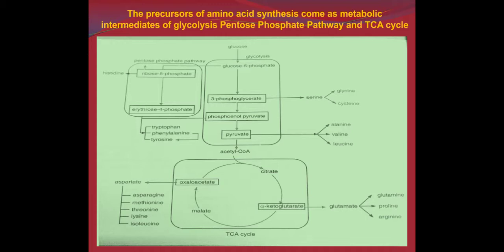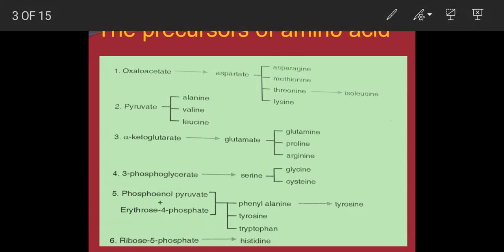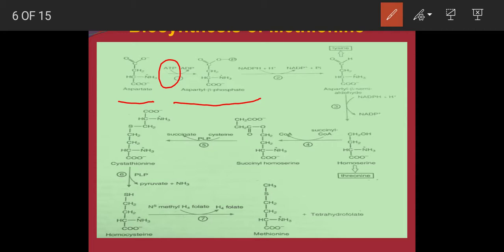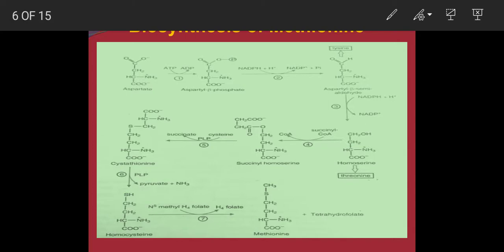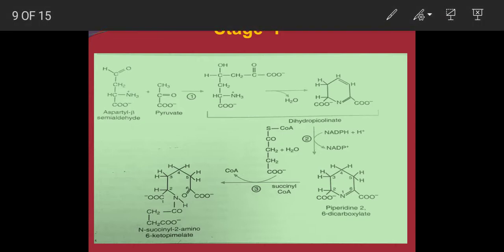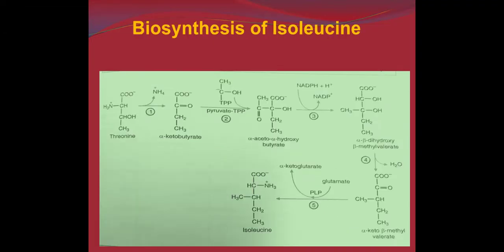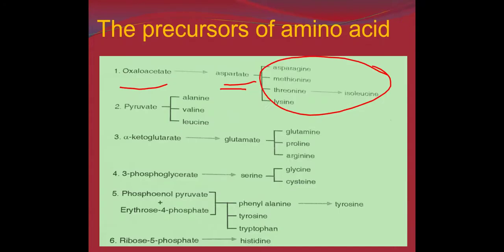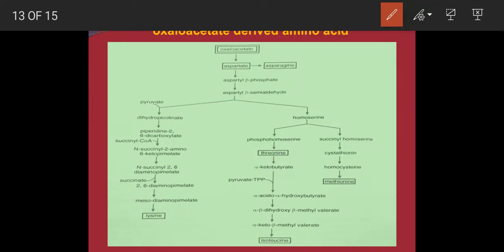PROTEINS - IV, Biosynthesis of Amino Acids(Part-I)